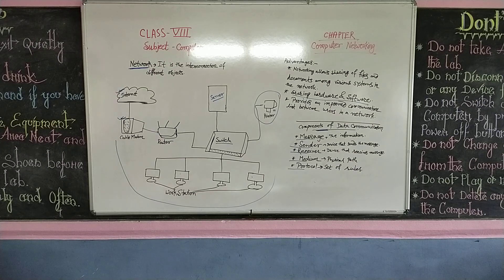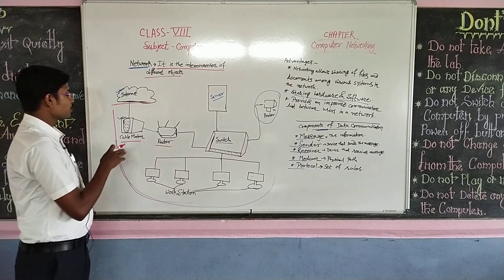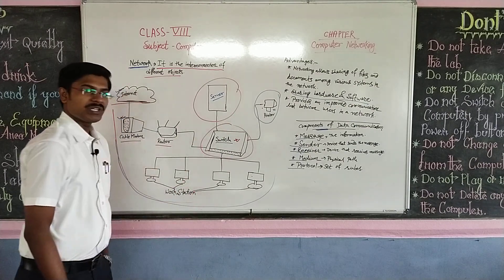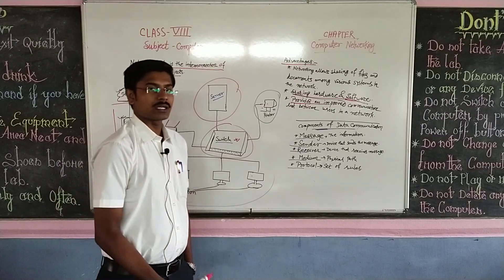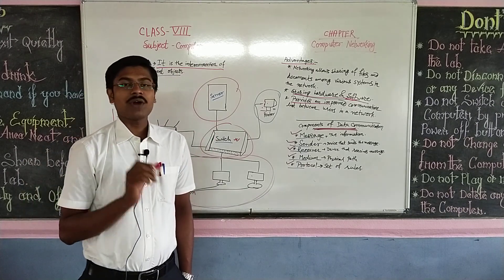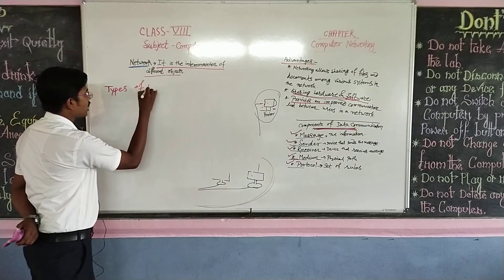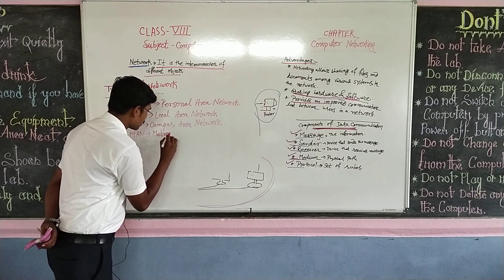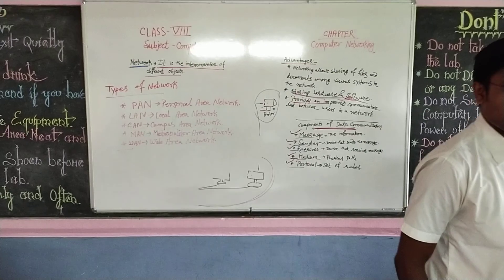networking computer class-8